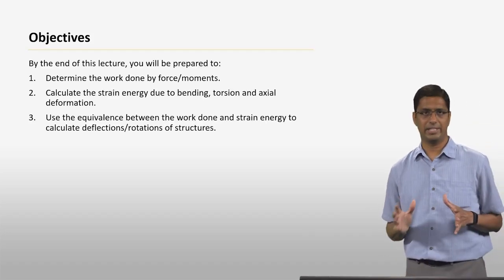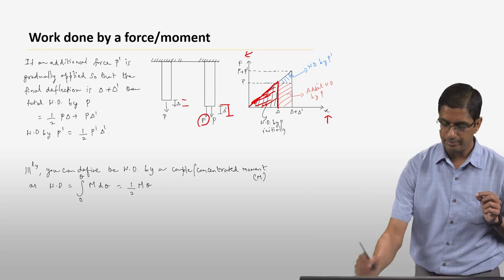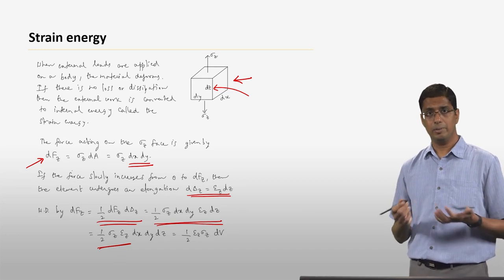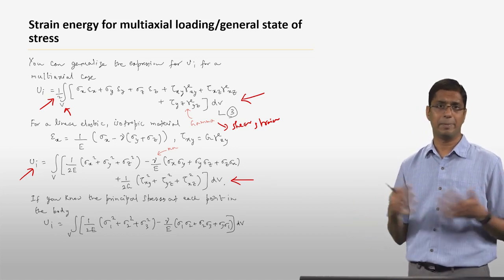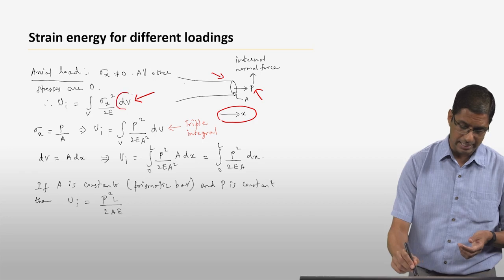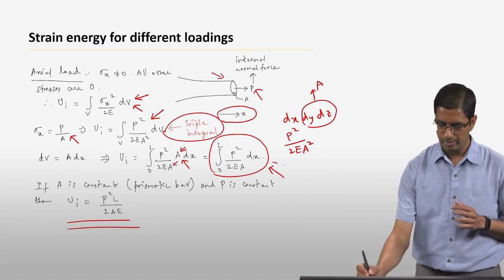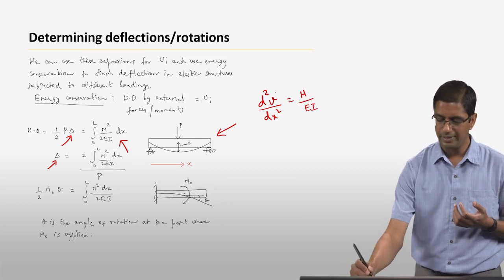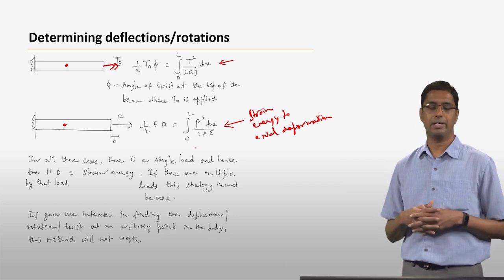Lecture 9-1: Energy Methods | Structural Mechanics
By the end of this lecture, you will be prepared to:
1. Determine the work done by force/moments.
2. Calculate the strain energy due to bending, torsion and axial
deformation.
3. Use the equivalence between the work done and strain energy to
calculate deflections/rotations of structures.